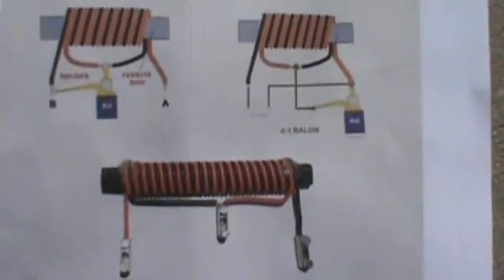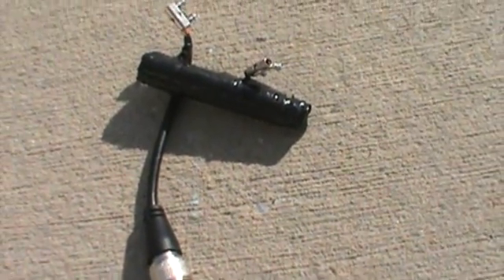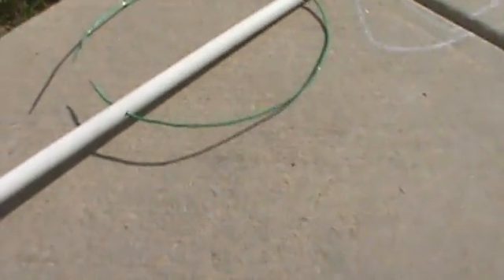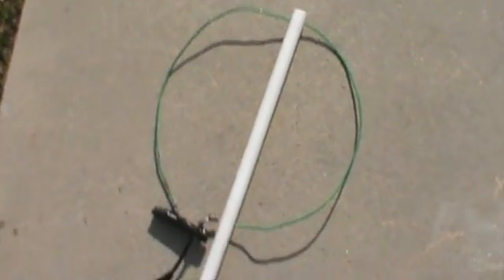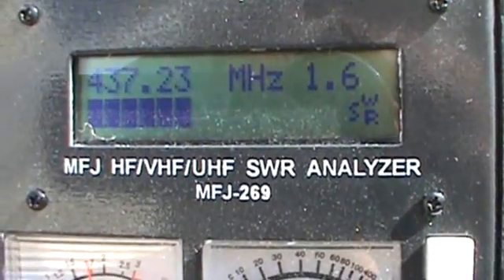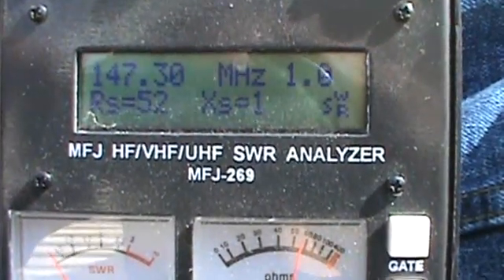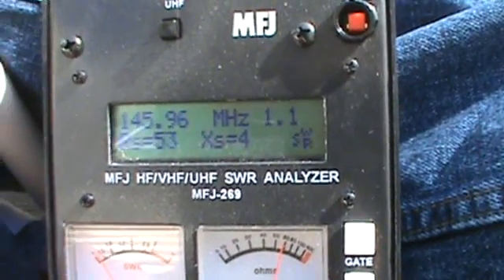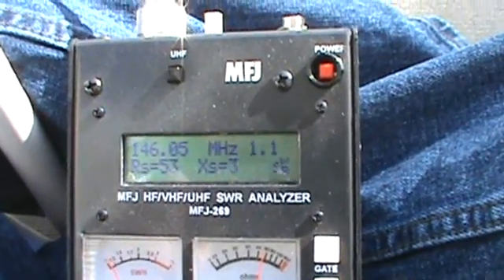2 meter Loop Antenna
Oops, I tried to make a 70cm loop just playing around and presto!!! A 2m very wide banded loop antenna.